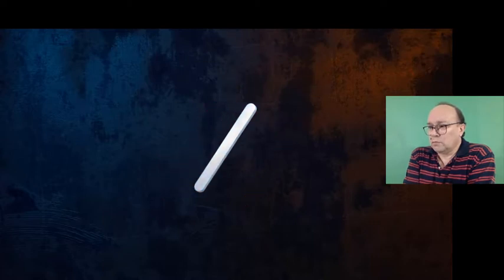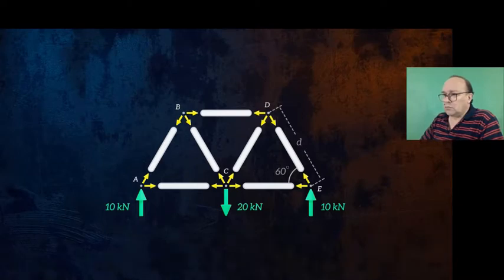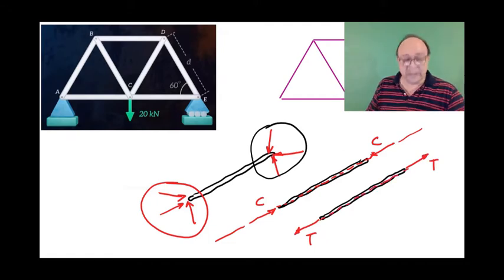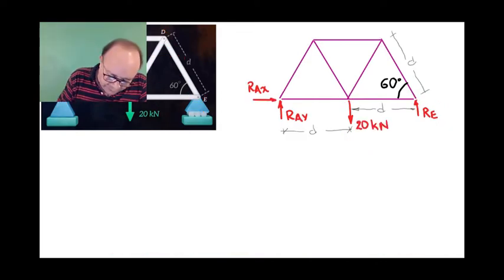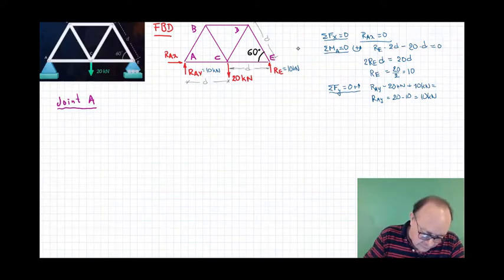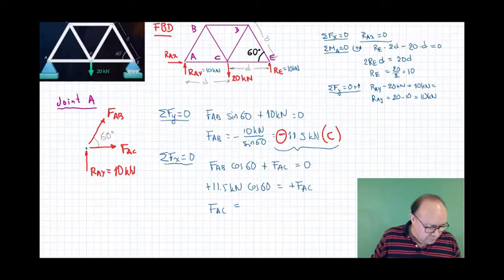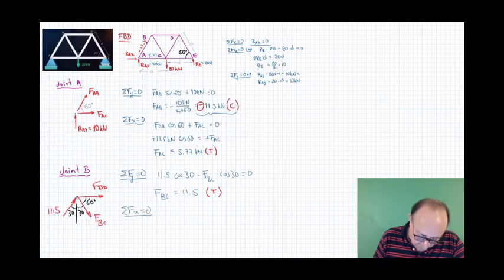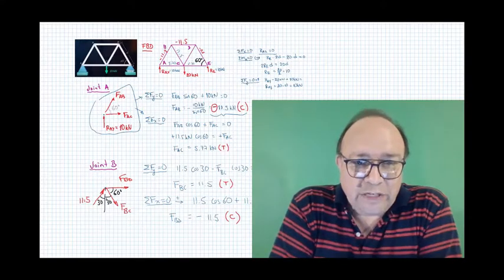F21 15 Simple trusses